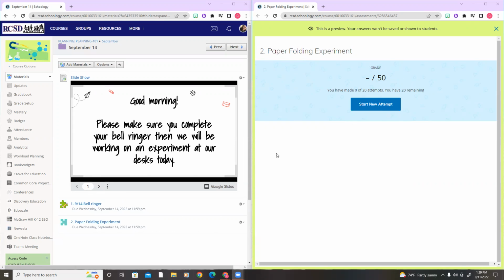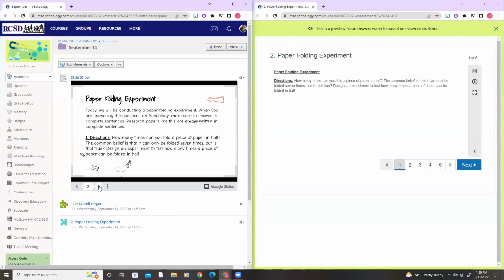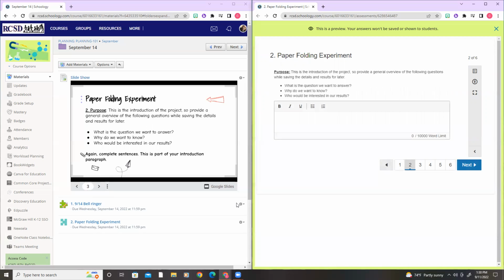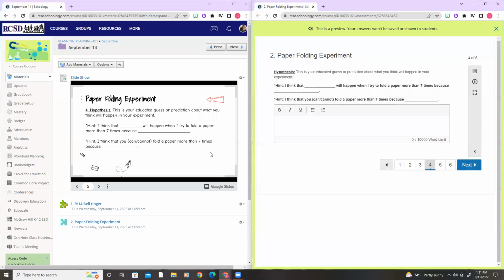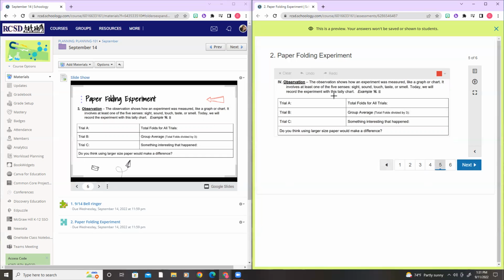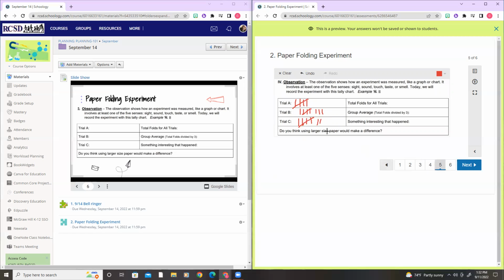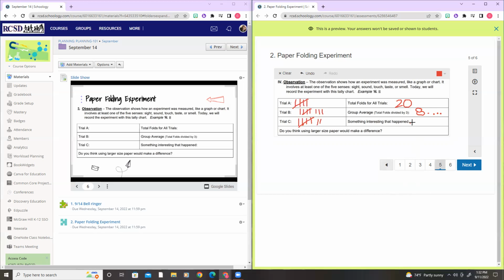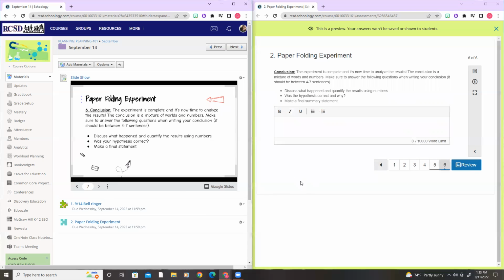9/14 Paper Folding Experiment